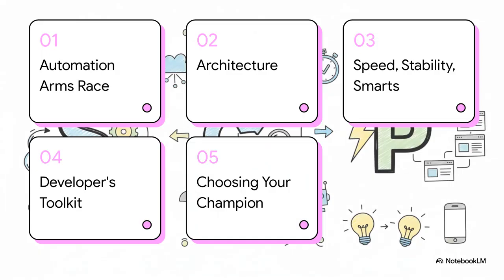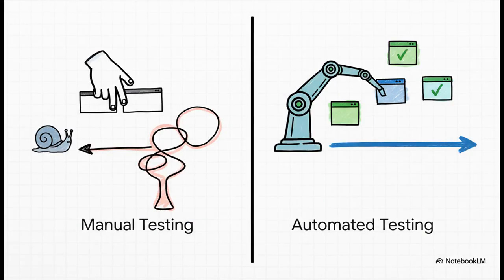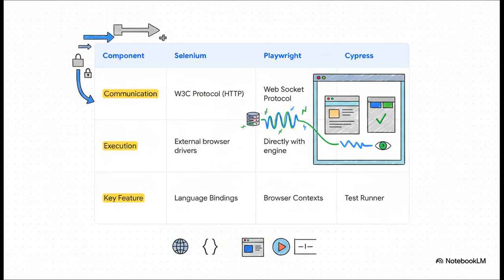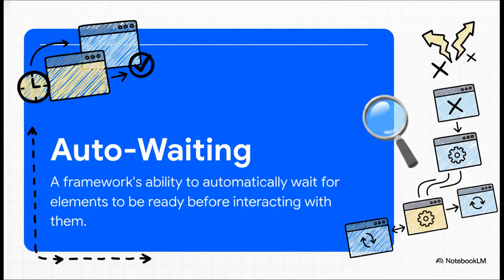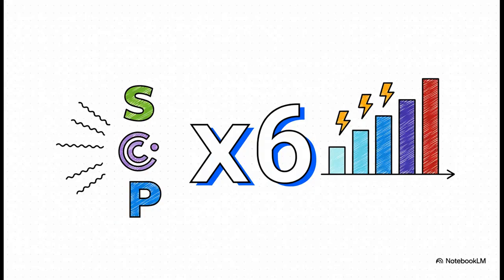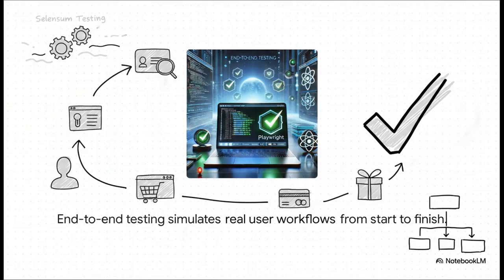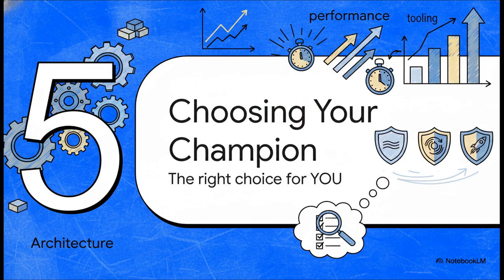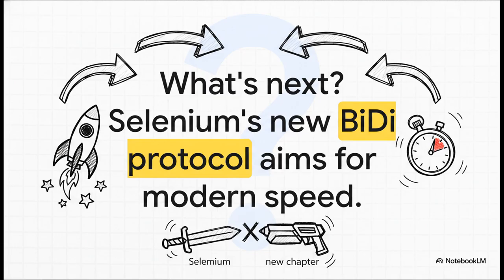Modern Test Automation: Playwright, Framework Benchmarks, and DevOps Integration | Uplatz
Test automation has become a critical pillar of modern software delivery, evolving from brittle UI scripts into a first-class engineering and DevOps capability. With faster release cycles, complex frontend frameworks, and cloud-native deployments, teams need reliable, scalable, and developer-friendly testing strategies. This video provides a comprehensive guide to modern test automation, with a strong focus on Playwright, framework benchmarking, and DevOps integration.

This Uplatz Explainer breaks down why Playwright has emerged as a leading end-to-end testing framework, covering its architecture, browser automation model, cross-browser support, auto-waiting, test isolation, and rich debugging capabilities. You’ll learn how Playwright compares to traditional tools and why it aligns well with modern web stacks and CI/CD pipelines.

The video dives into framework benchmarks and comparisons, explaining how Playwright stacks up against other popular test automation frameworks in terms of speed, reliability, flakiness, parallel execution, and developer experience. We explore how different frameworks perform across modern frontend architectures and what benchmarking metrics actually matter in real-world engineering teams.

A major focus of the session is DevOps integration. You’ll gain insight into how automated tests fit into CI/CD workflows, including test environment provisioning, parallel execution, test reporting, failure triage, and feedback loops. We explain best practices for shifting testing left, reducing pipeline bottlenecks, and ensuring test automation accelerates delivery rather than slowing it down.

This video is ideal for QA engineers, test automation engineers, frontend and full-stack developers, DevOps teams, SREs, and engineering leaders who want to design robust, scalable, and DevOps-aligned test automation strategies using modern tools and practices.